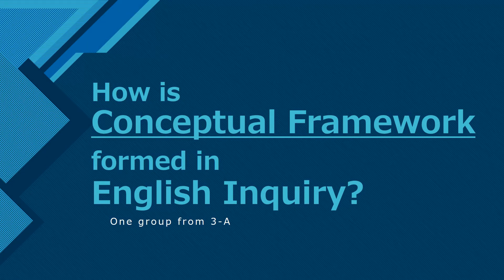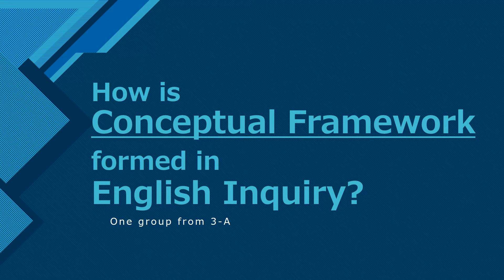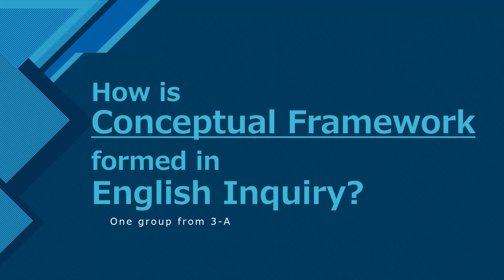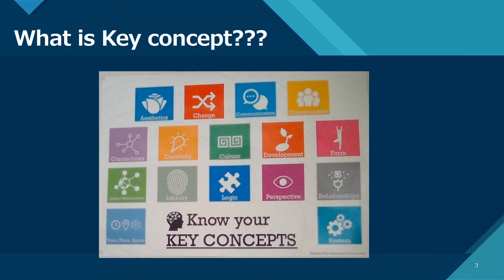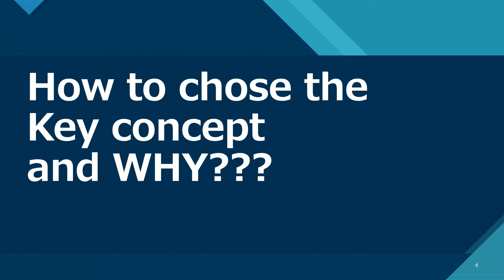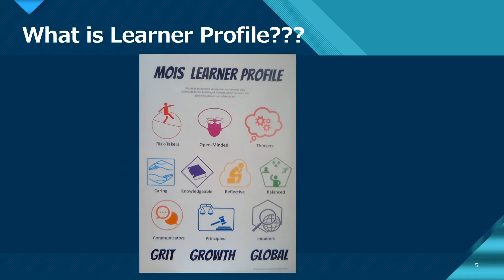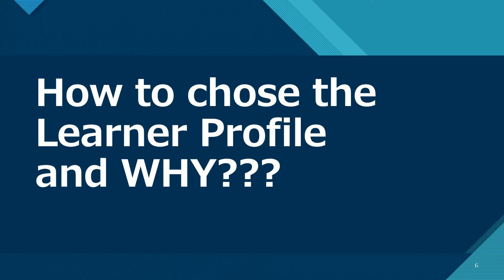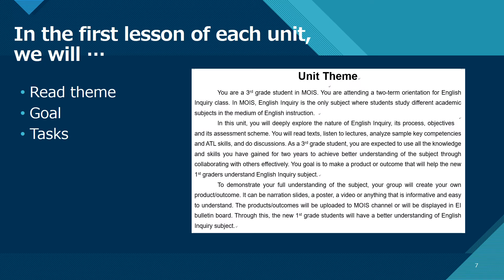Conceptual Framework In English Inquiry